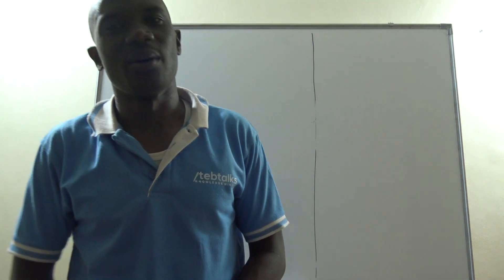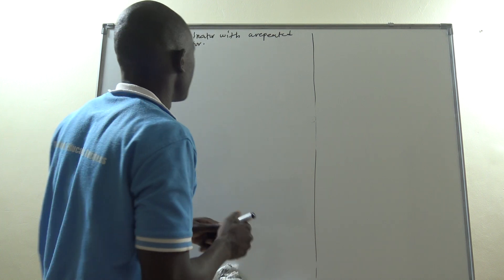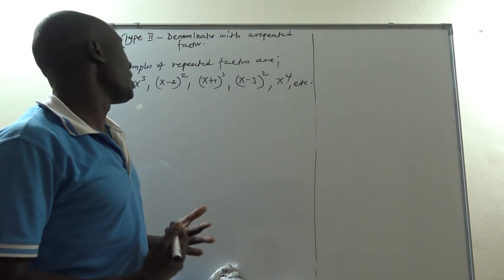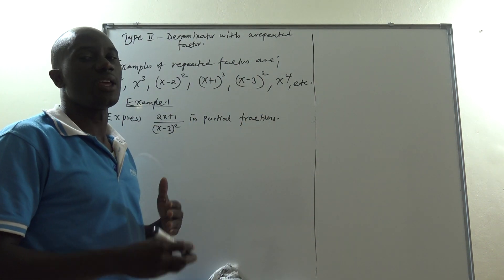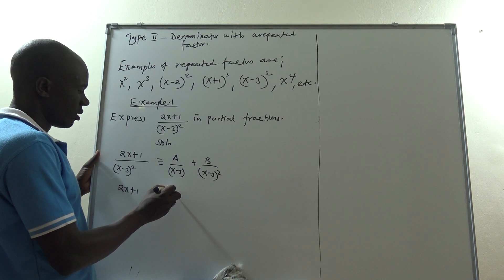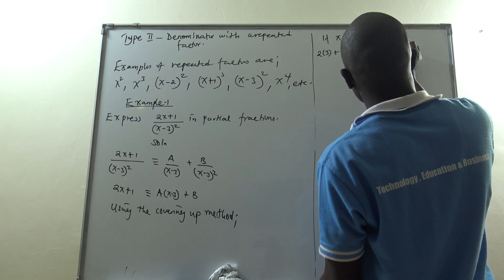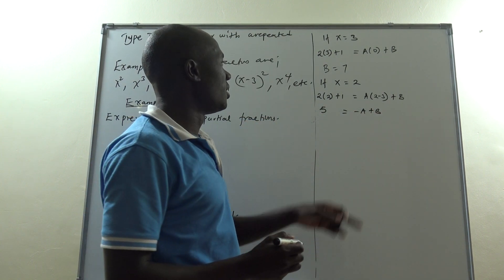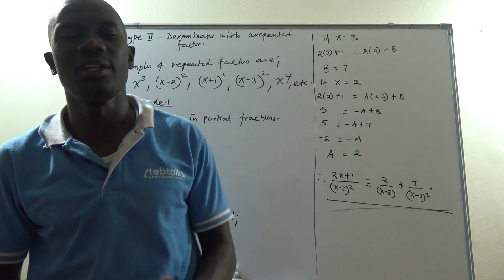TYPE 2 OF PARTIAL FRACTIONS WITH A REPEATED FACTOR EXAMPLE 1